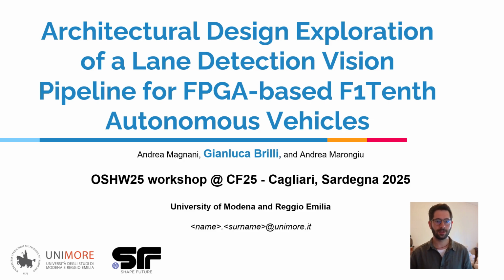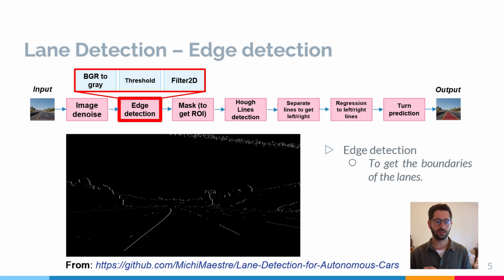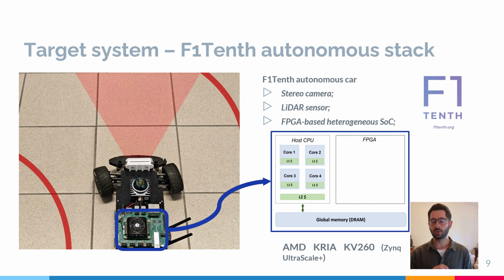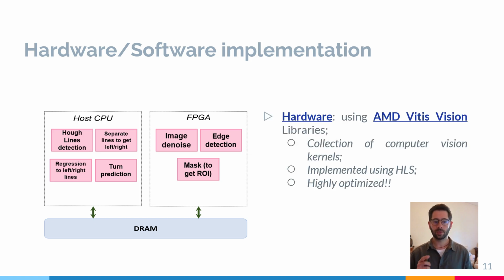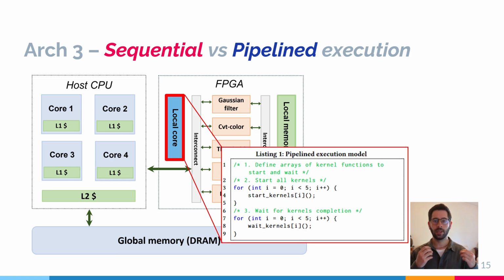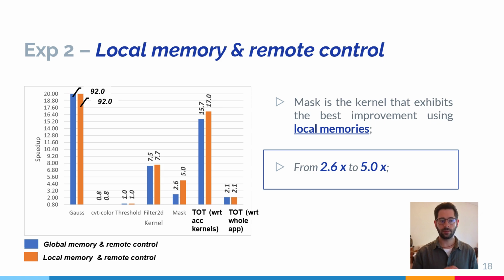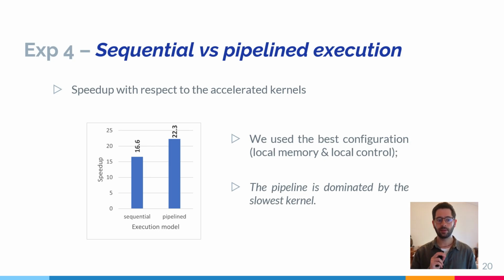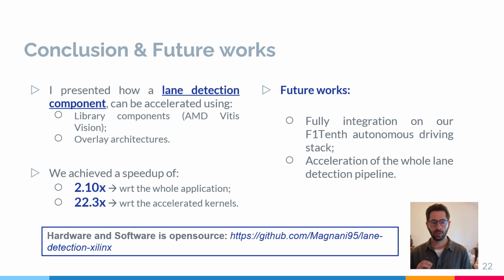[CF25] Architectural Design Exploration of a Lane Detection Vision Pipeline for FPGA-based F1/10 AV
Paper presented at Opensource HW located at the Computing Frontiers Conference

Title: "Architectural Design Exploration of a Lane Detection Vision Pipeline for FPGA-based F1Tenth Autonomous Vehicles"

Authors: "Andrea Magnani, Gianluca Brilli, Andrea Marongiu"

Presenter: Gianluca Brilli